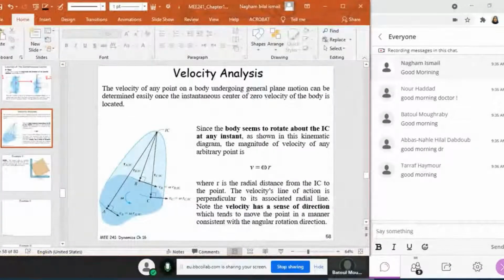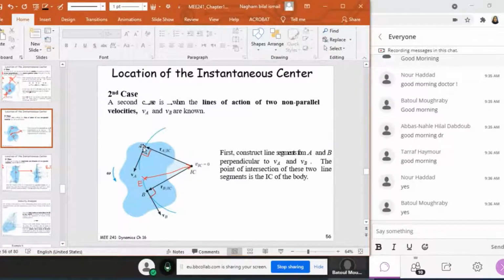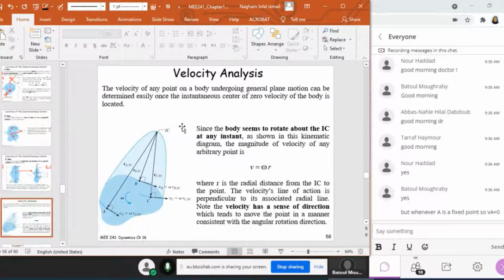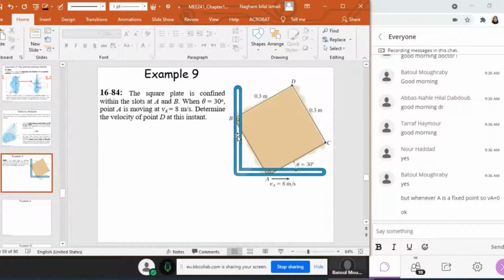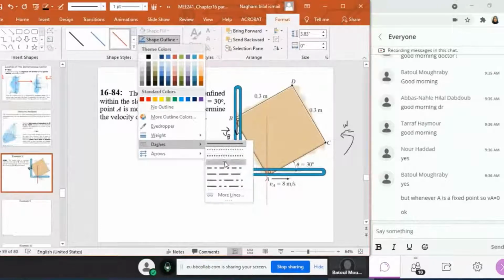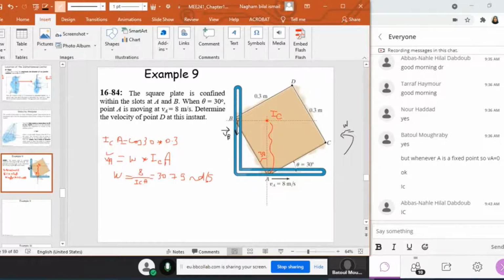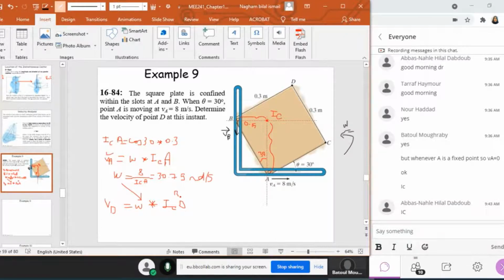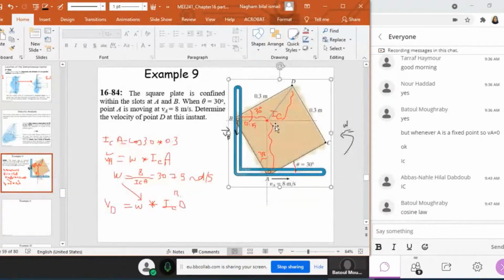Week 13: solved problems on instantaneous center of zero velocity- Part 1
In this video, we are going to solve problems on instantaneous center of zero velocity for rigid body undergoing a general plane motion in Dynamics.